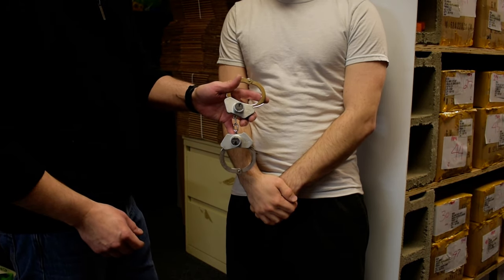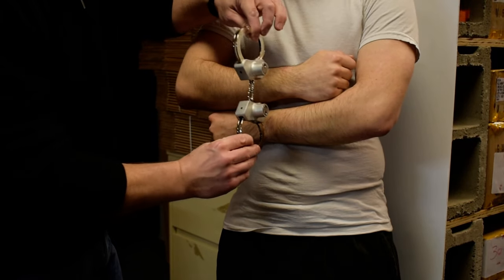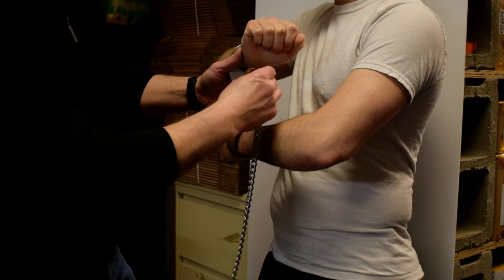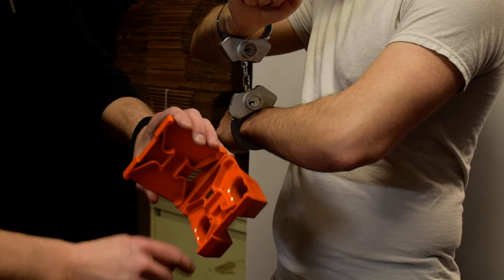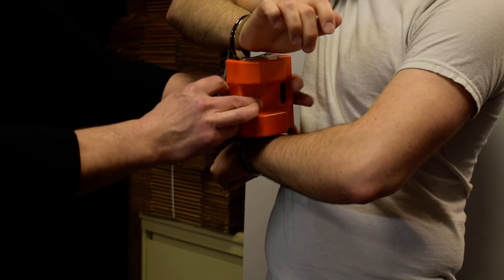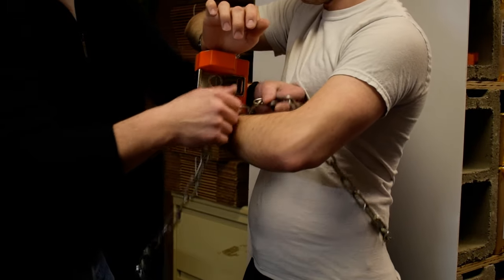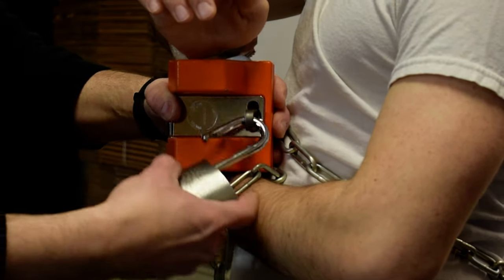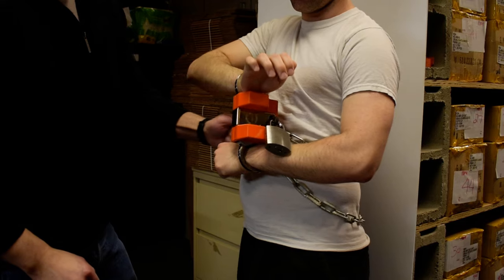BOA Handcuff High Security Transport Box Usage Instructions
This video demonstrates the proper method for securing an inmate utilizing our High Security Dead Bolt Handcuffs, Transport Box and Waist Chain.  While the Over-Under method of aligning the arms is not traditional, it is the best method to ensure the inmate's wrist are comfortable.